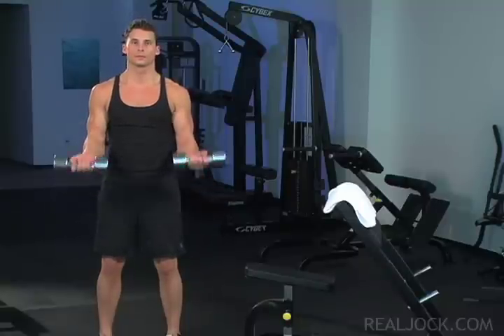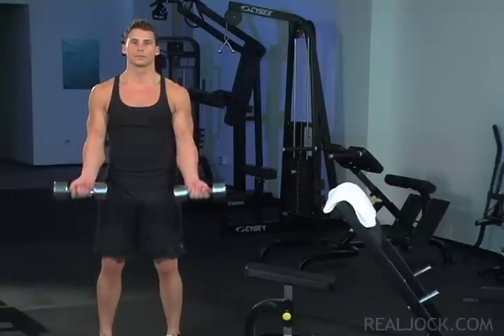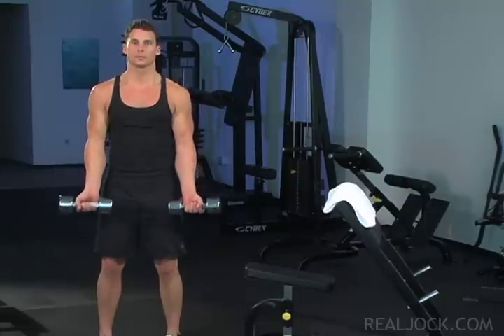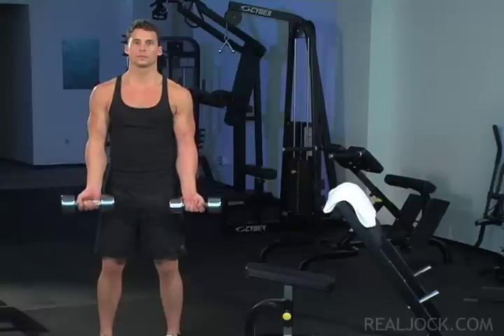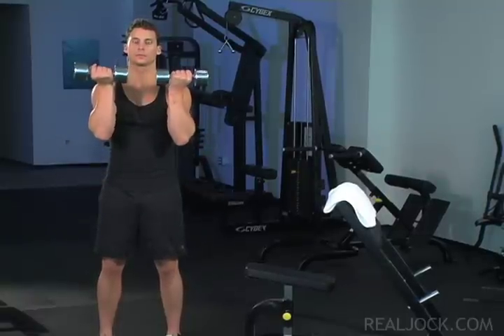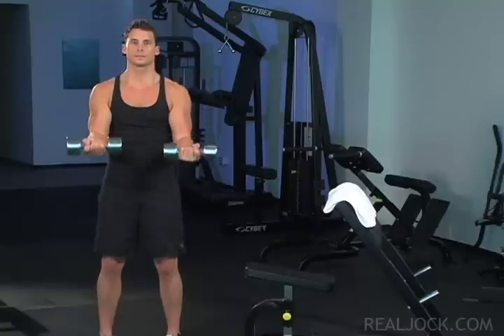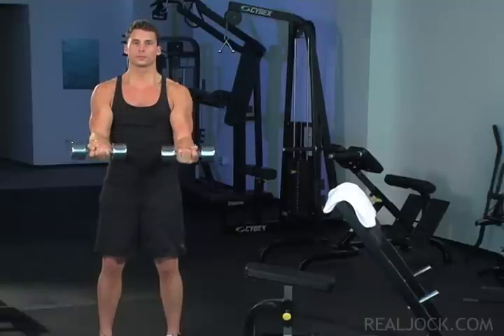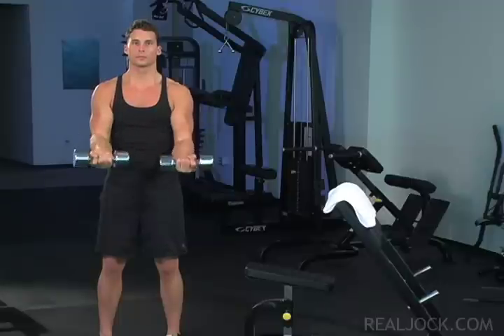Dumbbell Regular 21 Curls to Preacher Curls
Primary Muscles Worked: Biceps